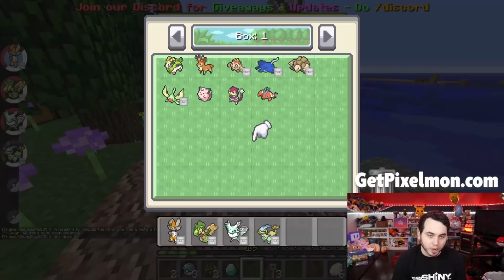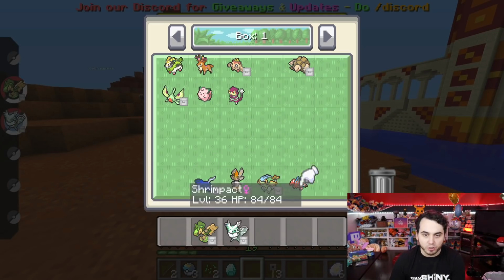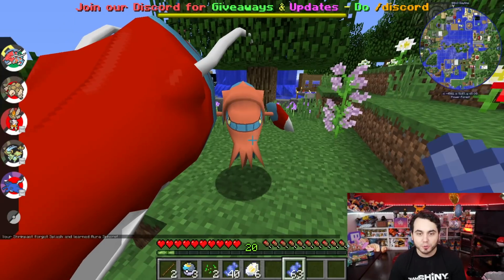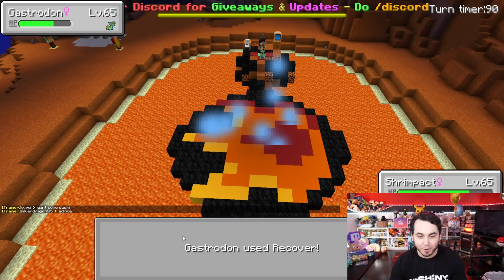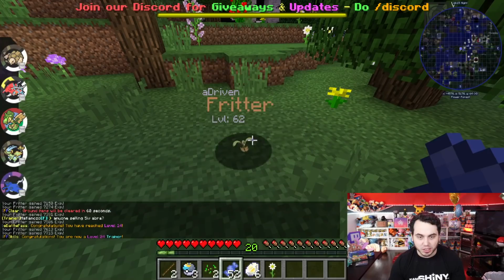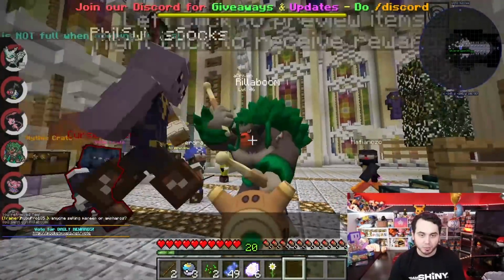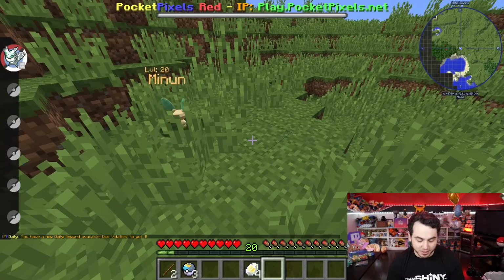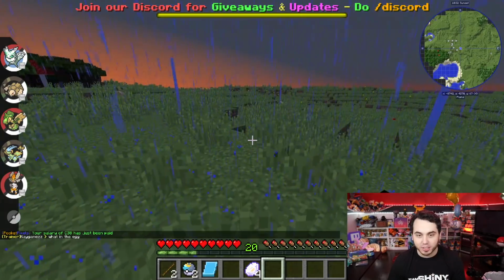SHINY MEGA POKEMON EVERYWHERE?!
We're back with Pixelmon and we find not 1, but 2 Shiny Mega Evolutions!
Tracking down Shiny Pokemon and taking on challenging gyms! Can we beat them?!

The PocketPixels Red Server is a brand new, fresh Server with a ton of possibilities! This new map features hundreds of custom builds created over the course of nearly 2 years. Enjoy Pokemon and Minecraft together in this amazing mashup of free to play epicness! Play with your friends, play with me, have fun on the PocketPixels Red Server!

Pixelmon Battle Royale!

Pixelmon info!
PocketPixels Yellow Info
IP Address: Play.PocketPixels.net

aDrive is a paid partner of the Pocket Pixels Red Server!